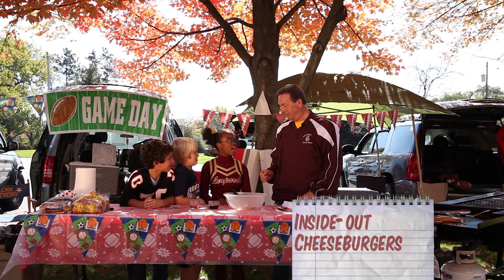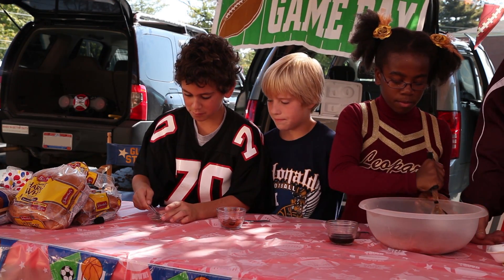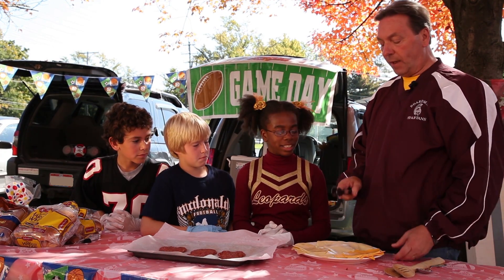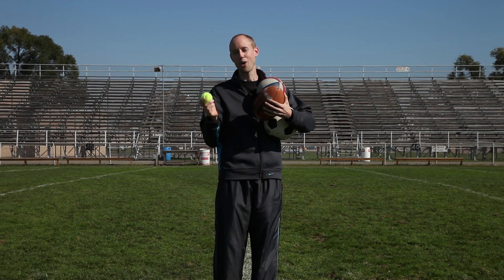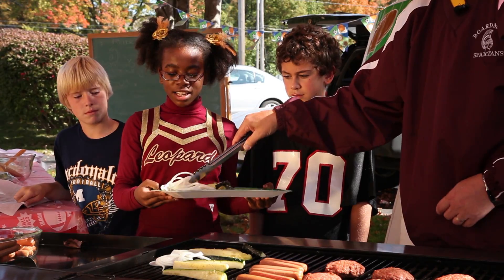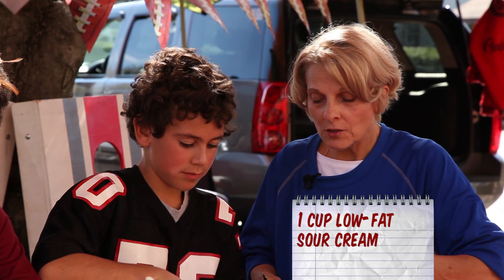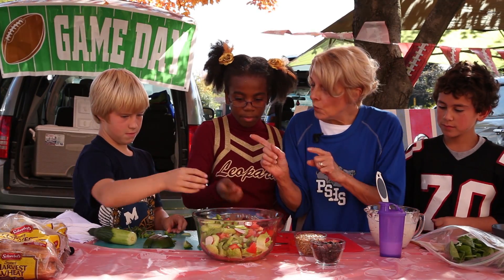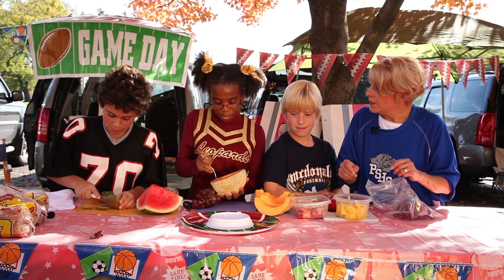Kids Can Cook, Episode 7- "Tailgating" Part 2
Kids Can Cook is a Youngstown, Ohio based television show filmed in the kitchen of Mahoning County Career & Technical Center. Kids Can Cook helps kids learn how to cook for a more healthy lifestyle.   Join Jayla, Joey, and Nathan as they cook their favorite tailgate recipes with Glenn and Regina and also pay a visit to Danny Catullo at Catullo Meats!  Kids Can Cook is seen Saturday at 12:30pm on 21 WFMJ and Sunday's at 7:30am on WBCB!